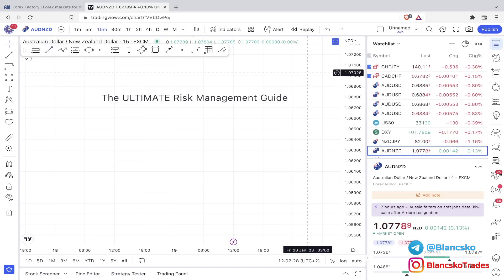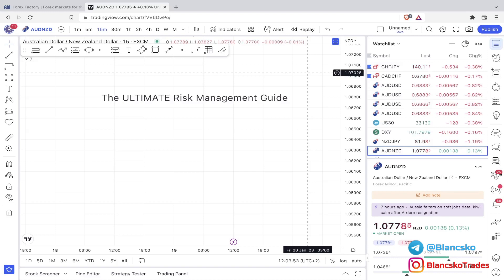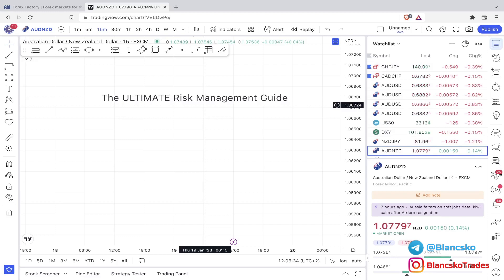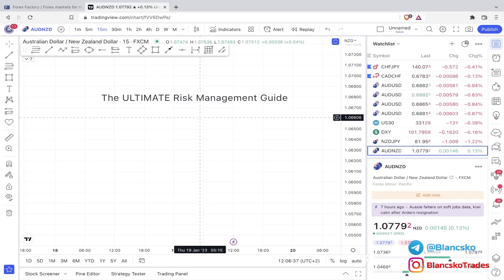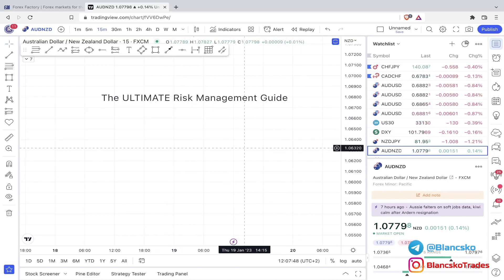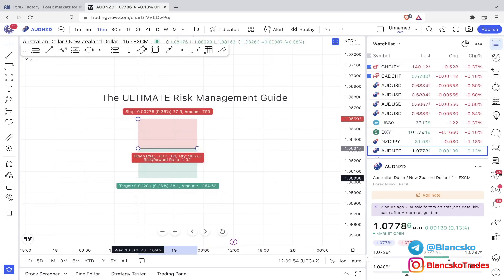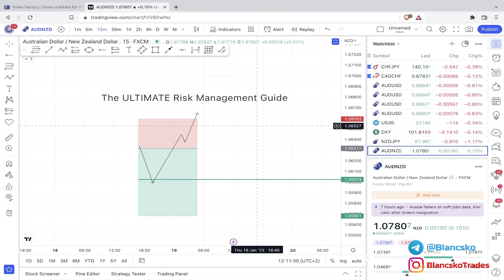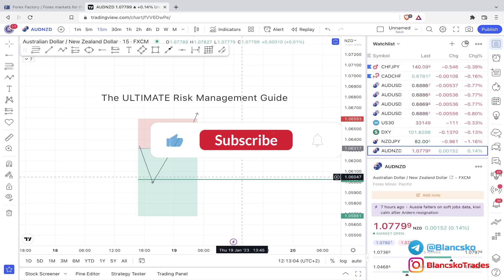The ULTIMATE Risk Management Guide! (Forex)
Hello Everyone! In this video i will share with you the Ultimate risk management guide!

If you want to the strategies i use make sure to dm me privately on telegram

If you want to check out Trusted Signals, click this